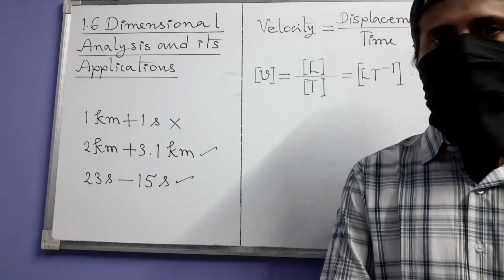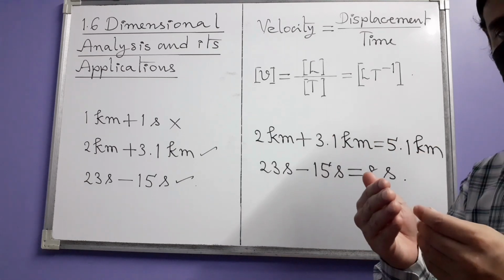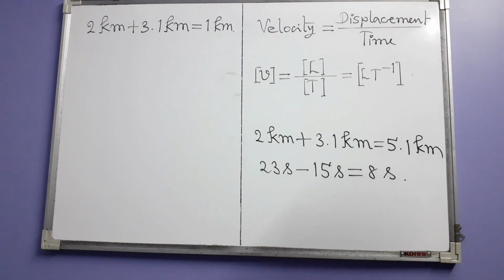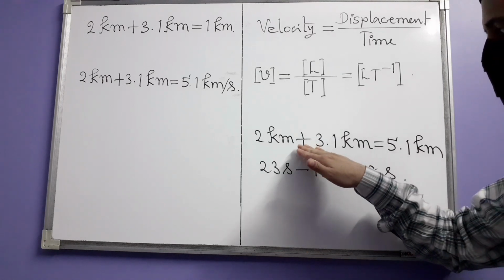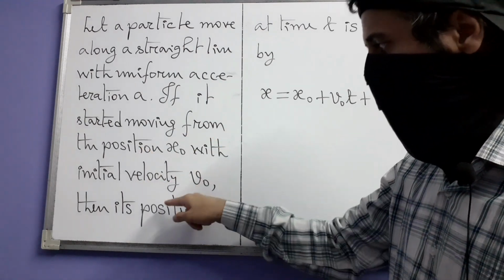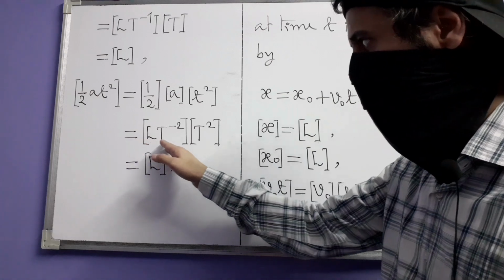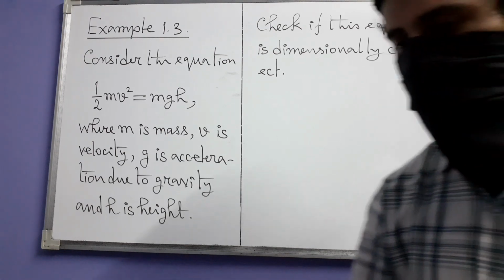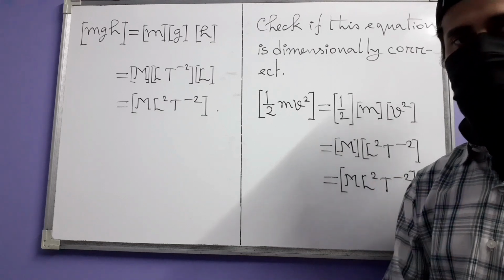Units and Measurement (Part 7, NCERT Physics)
In this part we see how dimensions of physical quantities can be used to check if an equation is correct in a specific sense.